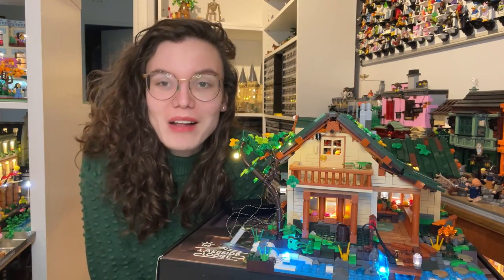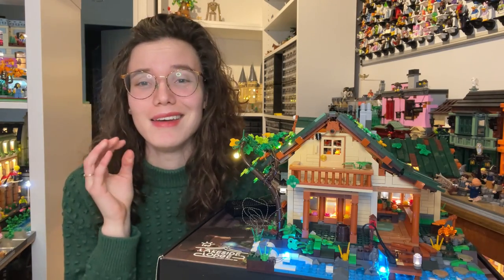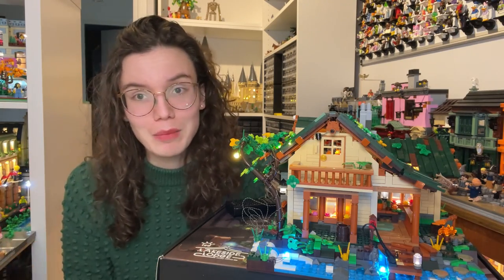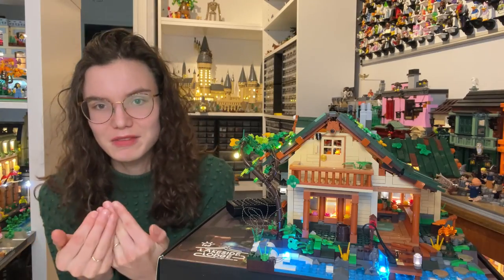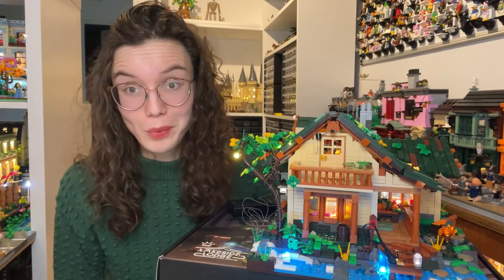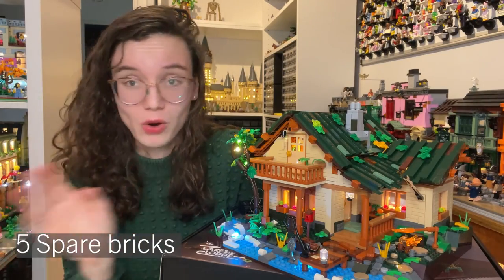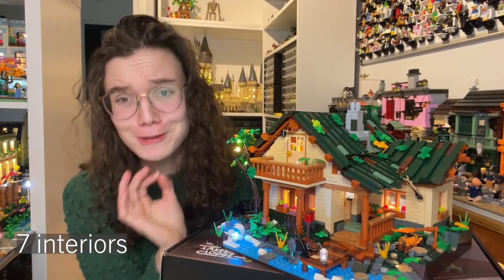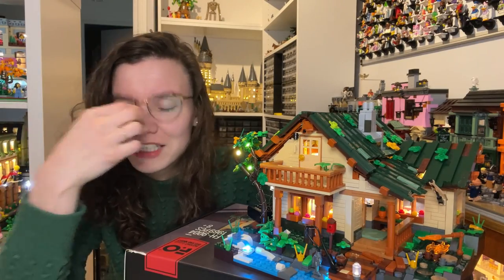It wasn't what I expected - In-depth review of the Lakeside Lodge by FunWhole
So after I finally found enough time to finisih the build, here is the long awaited review of the Lakeside Lodge. As you can see I had many many thoughts and tried my absolute best to name notes of them all.

Timestamps
0:00 - Intro
1:25 - Quick Facts
2:37 - Building Experience  - Clutch Power
6:01 - Colour Issues
6:51 - Brick Sizes
7:15 - The Build Gets Good
9:40 - Sticker Application
11:10 - Light Kit Pros and Cons
12:26 - Quick Bits
12:51 - Instruction Inconsistencies
13:21 - Unique Colour - Mossy Green
13:58 - Brick Colour and Quality
14:58 - Spare Bricks
15:51 - Colour Scheme
16:38 - Interiors
17:30 - End Result
19:04 - Is It Worth It?
20:39 - Outro